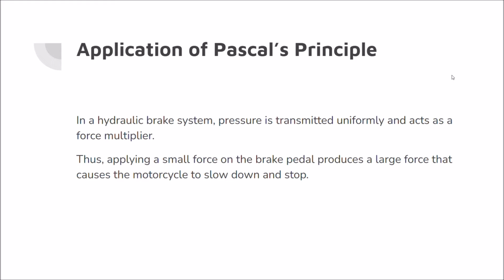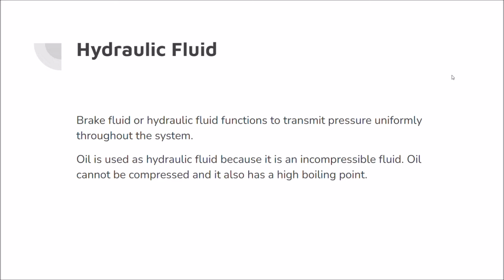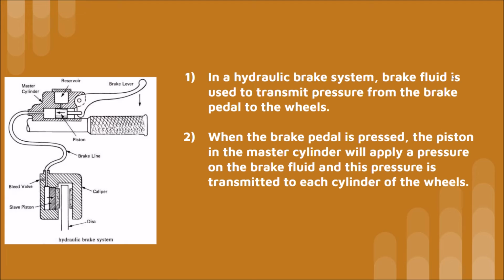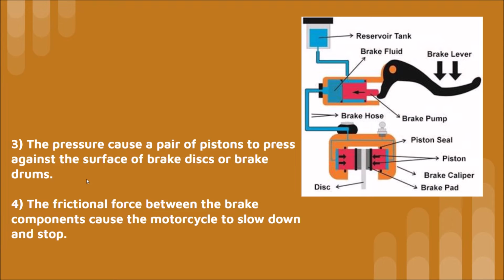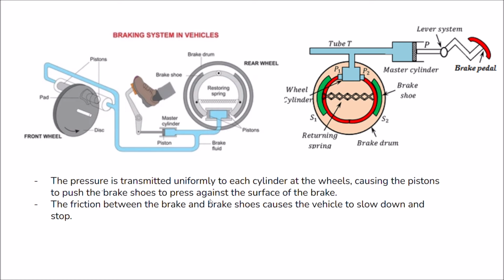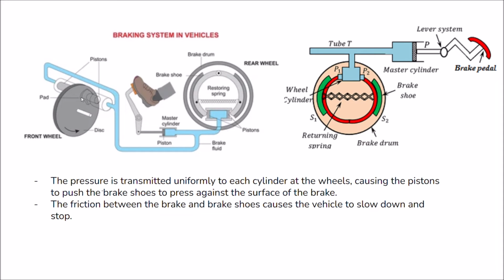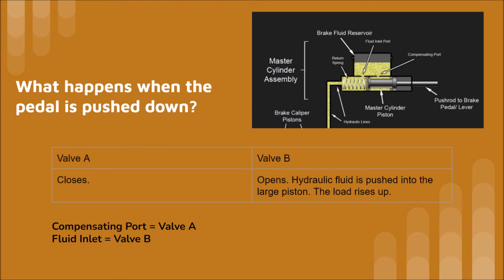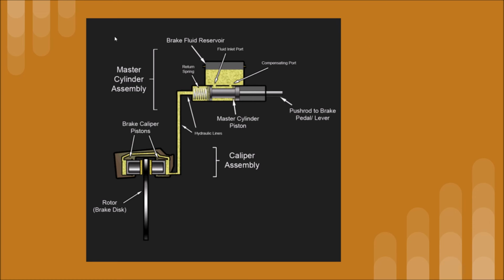Hydraulic Brake in Motorcycle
ADAM SHAH BIN ANIS SHAH
5 Bestari
SMART Kuantan, Pahang
Physics KSSM Form 5
2.4 Pascal’s principle
Application: Hydraulic Brake in Motorcycle